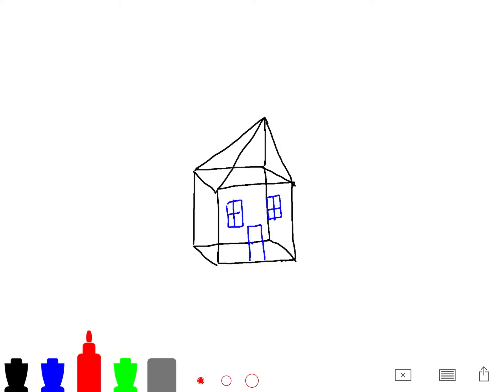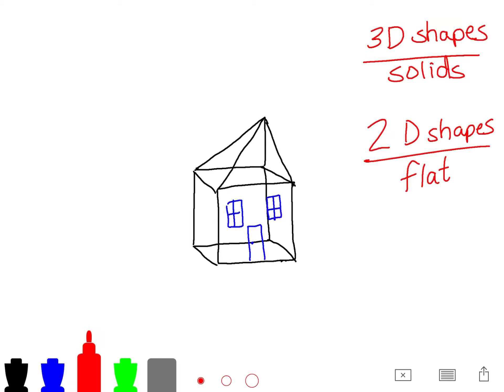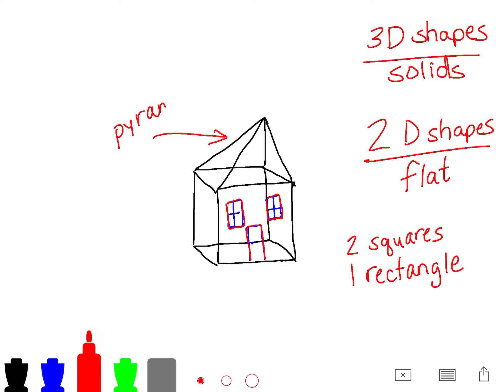G3 pp7 example